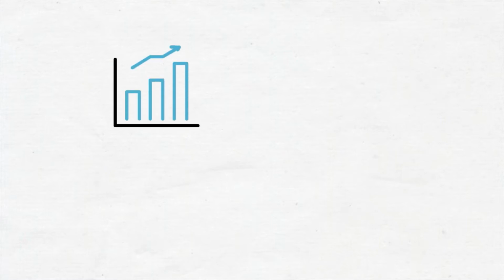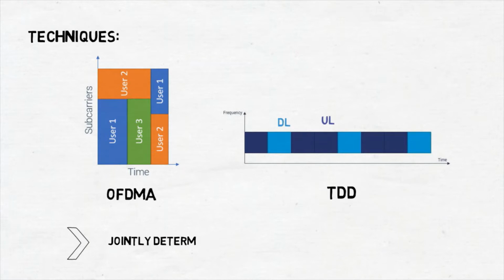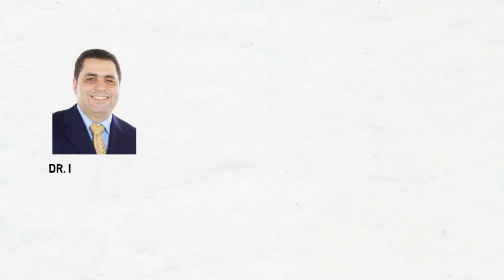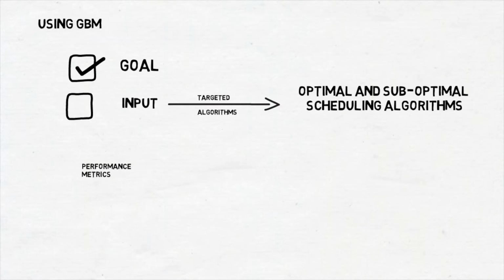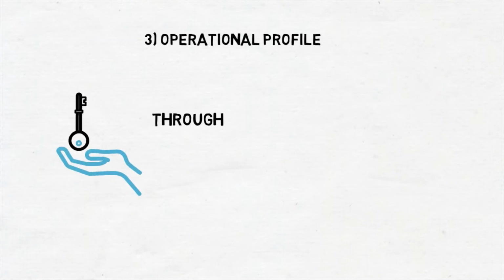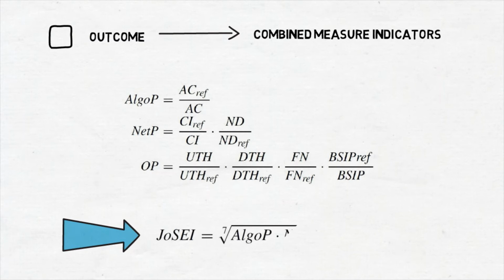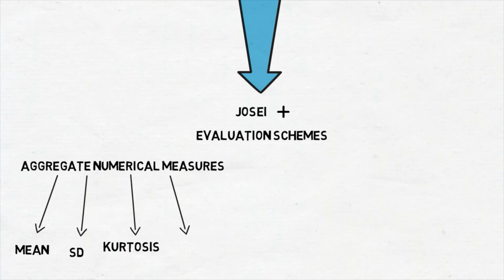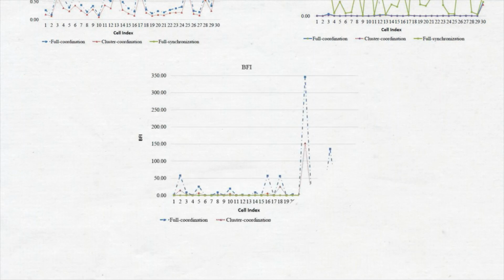An Analytical Framework for Effective Joint Scheduling Over TDD-Based Mobile Networks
The animation was prepared as part of the course "Performance Evaluation"  by Computer Engineering student Ms. Mariam Manana at Beirut Arab University to feature the article:

I. W. Damaj, A. M. El Hajj and H. T. Mouftah, "An Analytical Framework for Effective Joint Scheduling Over TDD-Based Mobile Networks," in IEEE Access, vol. 7, pp. 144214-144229, 2019, doi: 10.1109/ACCESS.2019.2945849.

The growing demand for data along with the emergence of new communication standards have reshaped wireless networks through a denser base station deployment, an increasing traffic heterogeneity, and an additional complexity in quality of service (QoS) assurance. Orthogonal Frequency Division Multiple Access (OFDMA) is considered as one technique to be used in next-generation wireless networks. Utilizing time division duplexing (TDD) aids the management of resources and providing effective QoS. In the literature, common approaches in assessing effectiveness attempt to capture performance using single indicators that reflect one aspect of the network's operation. consequently, multi-objective evaluations are not easy and require intuitively considering isolated descriptions, plots, visualizations, and holistically performing multiple comparisons. In this paper, we propose an analytical framework that aims to classify the effectiveness of joint scheduling algorithms over TDD-OFDMA networks per combined heterogeneous properties. In the suggested framework, a designer benefits from a bouquet of carefully customized indicators that can lead to quality evaluations, performance classifications beyond traditional approaches, and accurate improvements. Validation includes exhaustive simulations and the assessment of different scheduling and performance classification schemes. The obtained results confirm the validity of the framework and confirms its effectiveness in application.